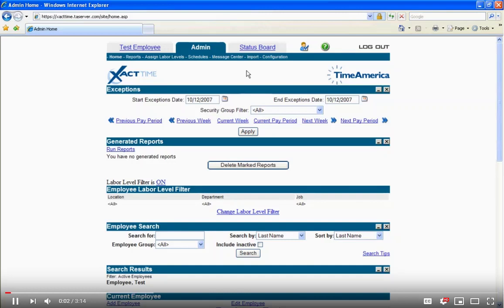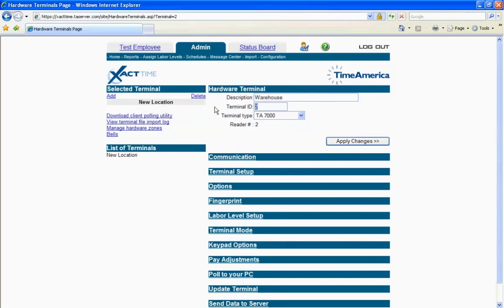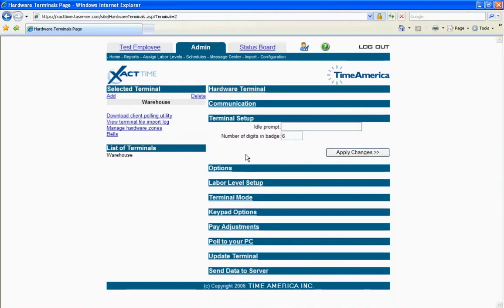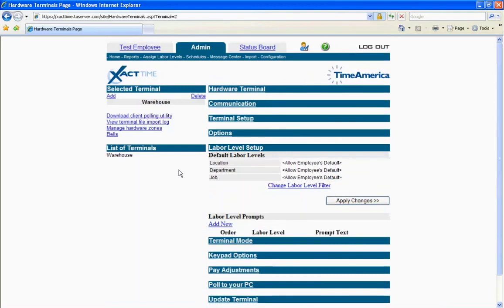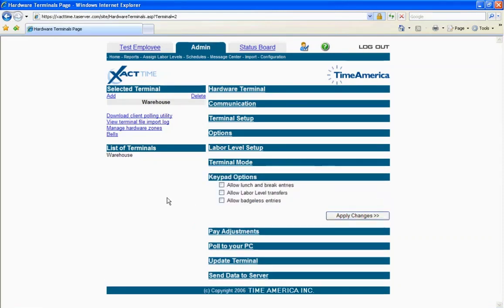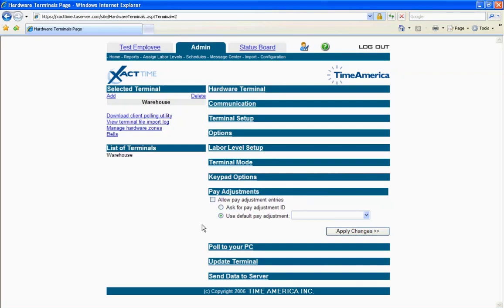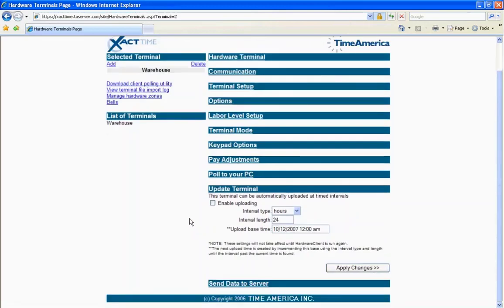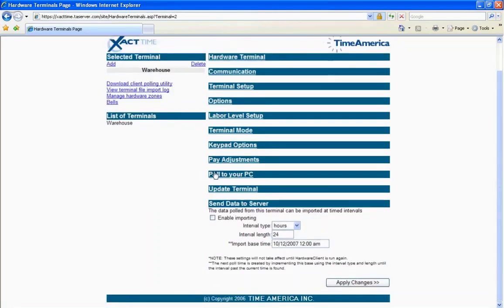12: System Config Hardware